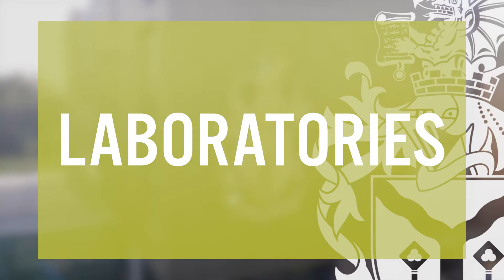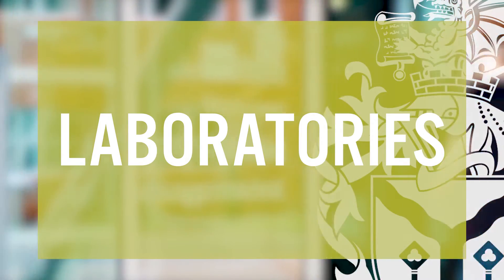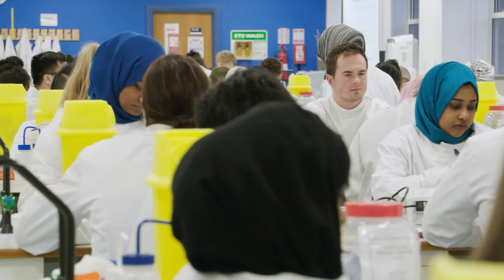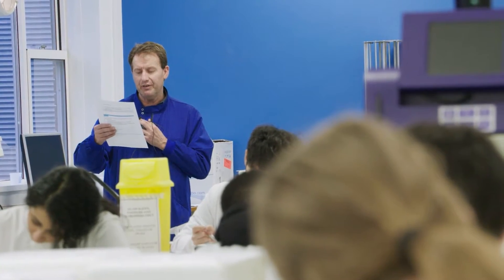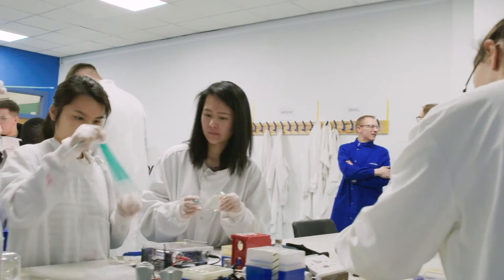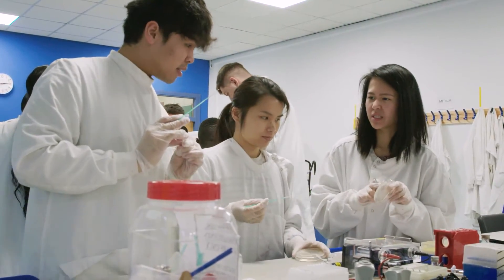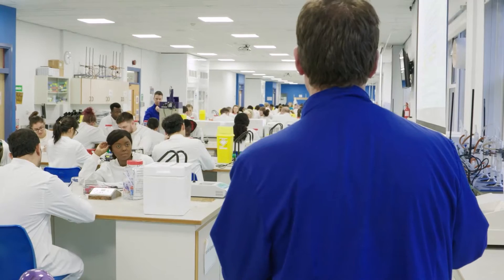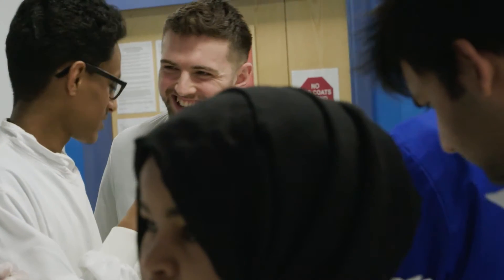Laboratory 'Labs' & Workshops : What's the Difference - Study in the UK | Cardiff Met International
Learn the difference between laboratory classes, or 'labs', and workshops at UK Universities. Learn more about these two different types of practical class you'll have on your timetable when you come to study in the UK.

In this video I'll talk you through the purpose of both laboratories and workshops. I'll cover the sort of things you may be taught during these sessions, and what is involved.

I'll also talk a little about the importance of health and safety for practical sessions at UK Universities.

This video is the latest in my series on Understanding UK Universities. I'm currently on a mission to help International Students better understand UK universities, to help when researching coming to study in the UK.